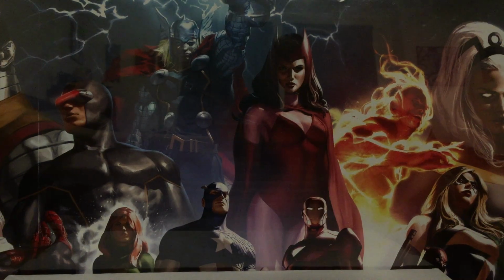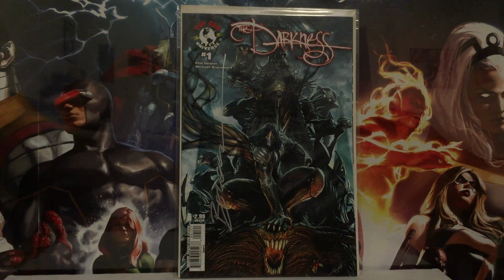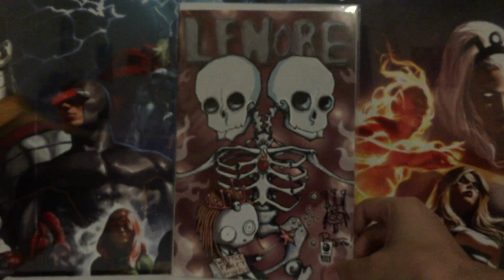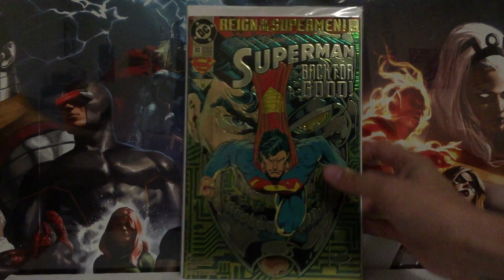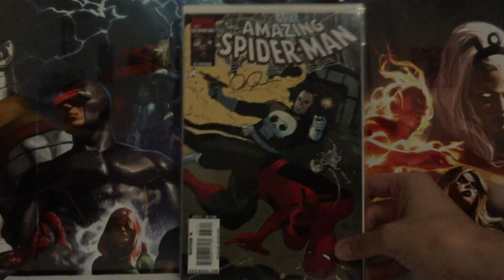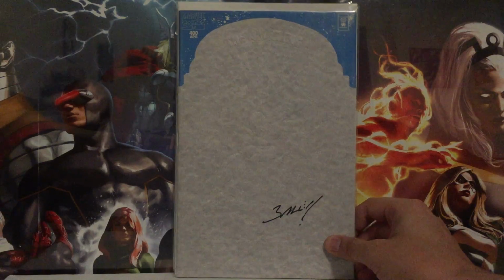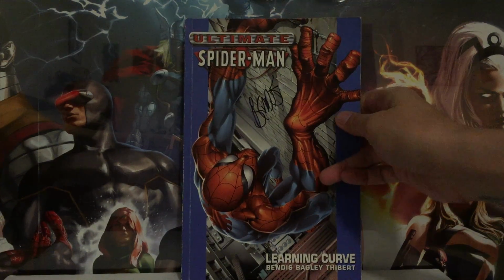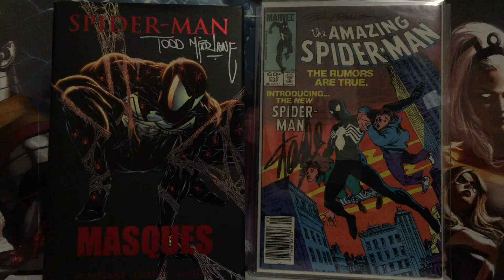amazing murfinator1028 430 Sub Contest Entry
Congrats on the Subs Murf!